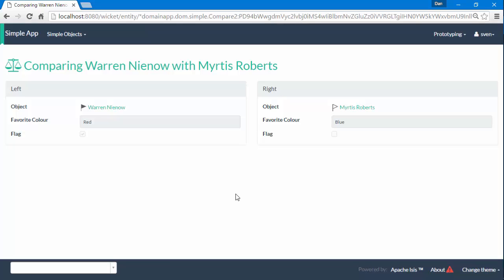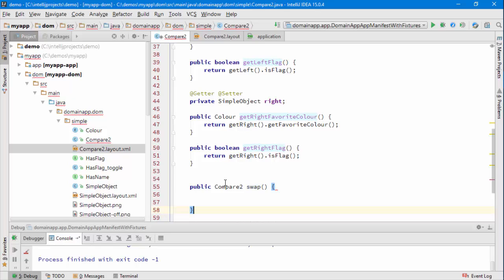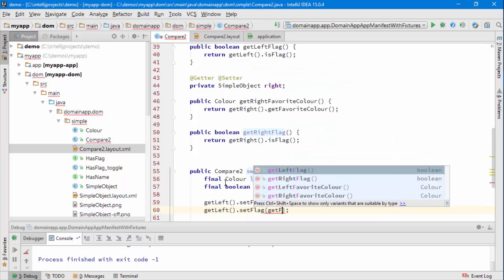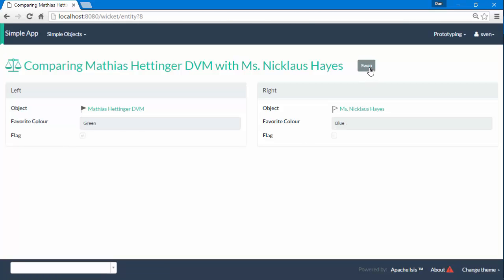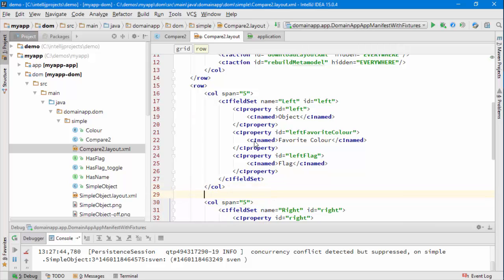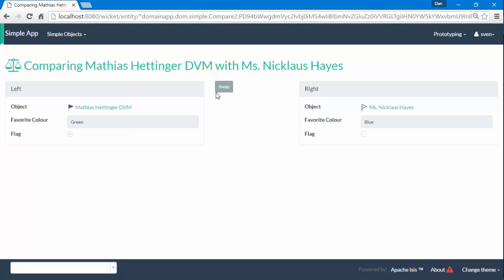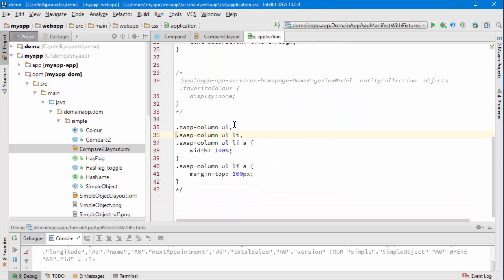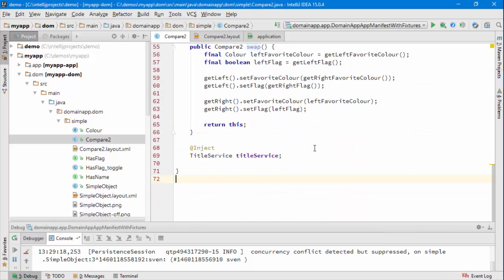055: Apache Isis view model action and layout (v1.12.0)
Adding an action to a view model, and adjusting the layout using custom CSS.